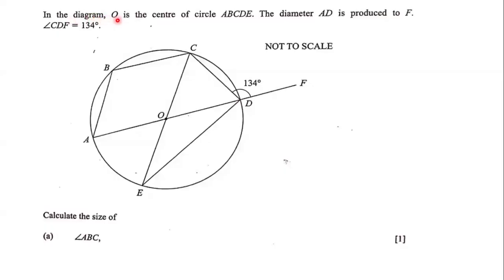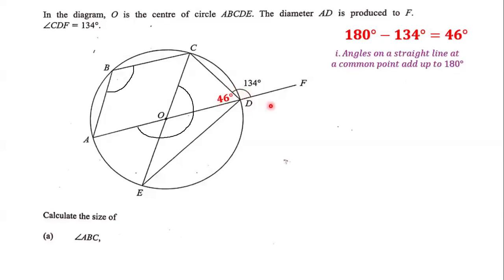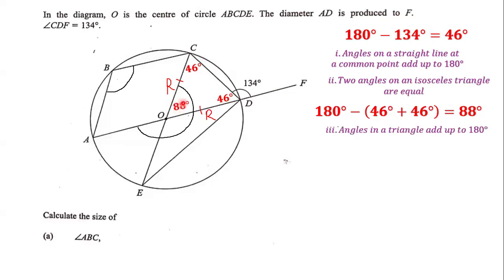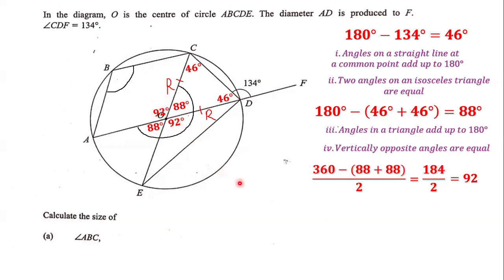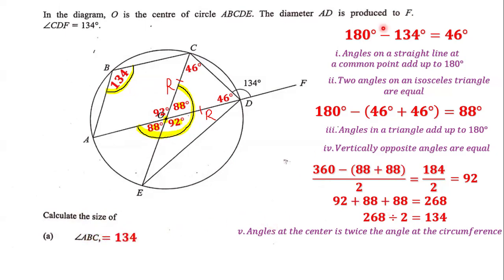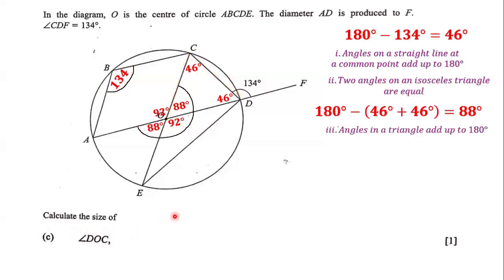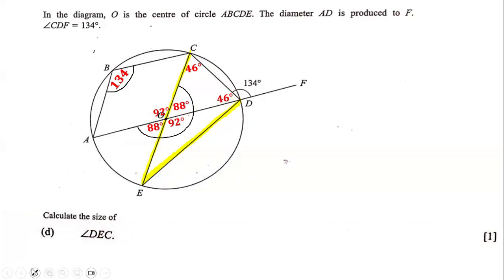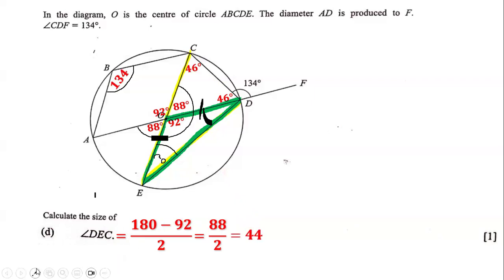Circle Theorem (4)